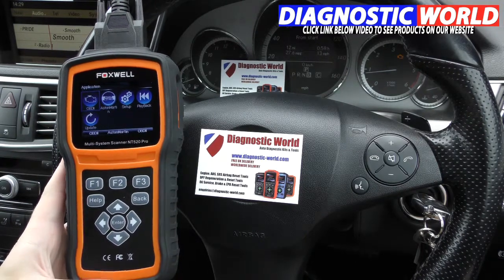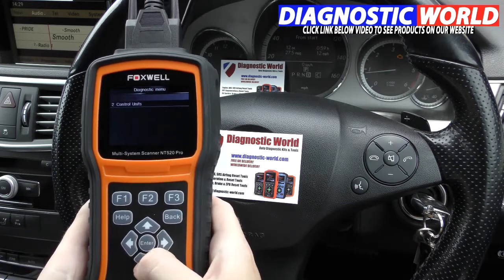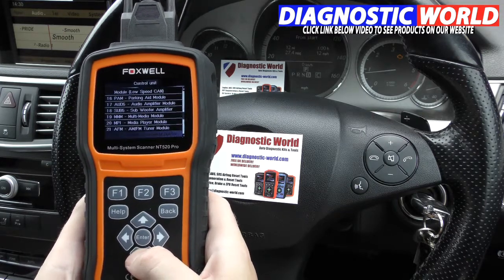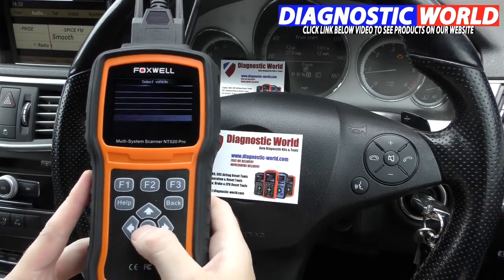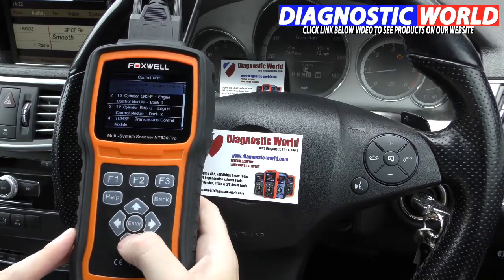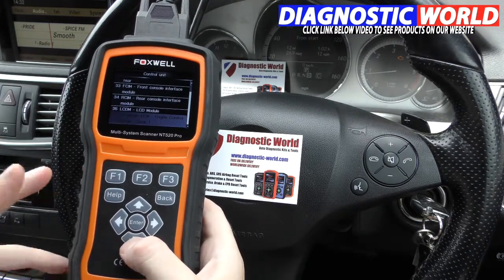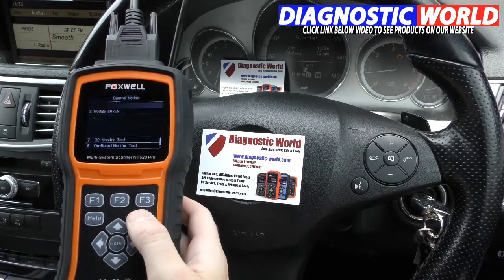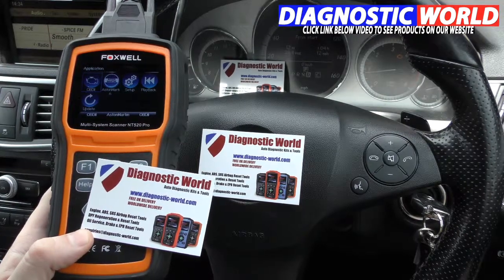Aston Martin OBDII NT520 Official Diagnostic Tool Overview & System Coverage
This is the Official Foxwell NT520 Diagnostic OBD2 scan tool/scanner and will allow you to find a fault/problem with your Aston Martin Cygnet, DB9, DBS, Vantage, Rapide & Virage It will allow you to diagnose the check engine light, airbag light, abs light and many more systems. It will also let you erase the trouble codes and turn off the warning light.